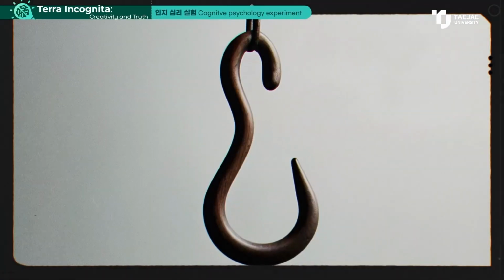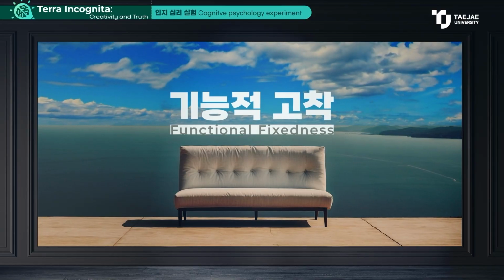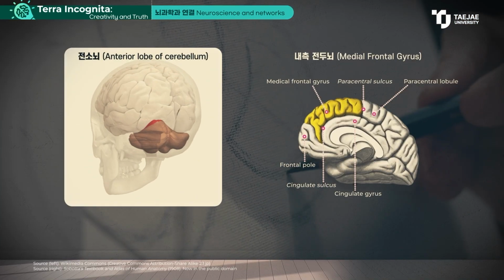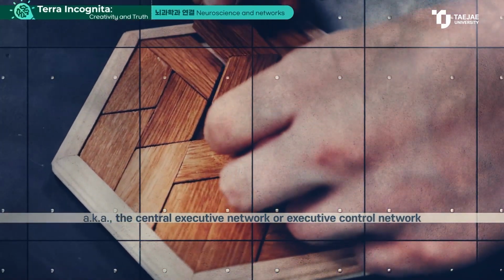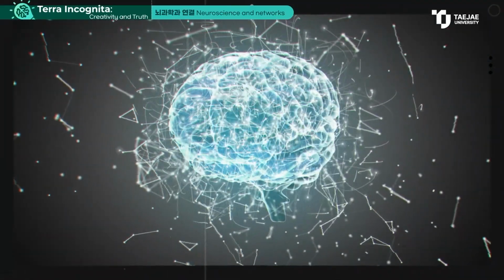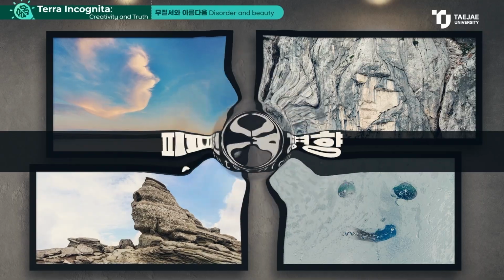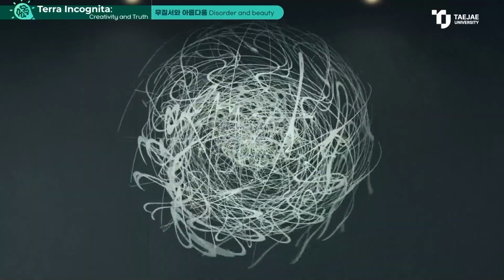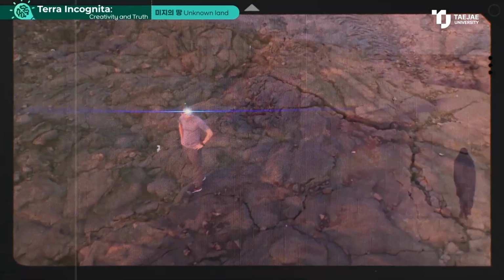Terra Incognita: Creativity and Truth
Where does creativity originate, and how does it manifest? What role does creativity play in seeking truth? Cognitive experiments on creativity reveal that an abundance of available resources and an environment of free choice do not necessarily lead to the emergence of creativity. This may be due to functional fixedness, that is, the tendency to perceive objects only in their conventional uses. In contrast, constrained environments can inspire individuals to break free from existing frameworks and generate original ideas.
From a neuroscientific perspective, creativity does not arise from a specific brain region but emerges from the interplay and connectivity of various neural networks. Notably, while creativity in science and art manifests in distinct ways, both share the common process of forging new connections to uncover hidden patterns. Chaos and uncertainty can serve as catalysts for creative thinking, enabling the reconstruction of existing knowledge and experiences to explore new truths. This process provides critical insights into the fundamental role of creativity in the pursuit of truth.